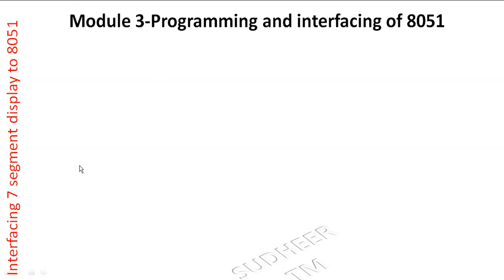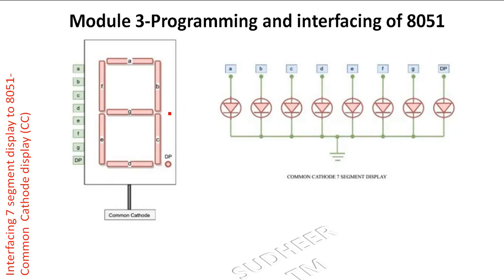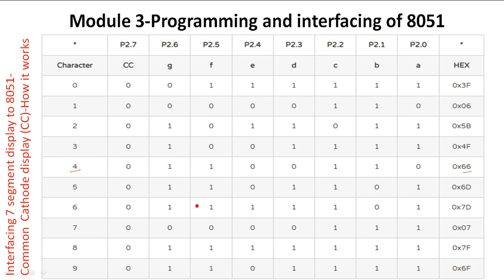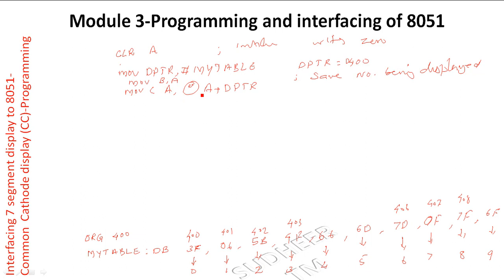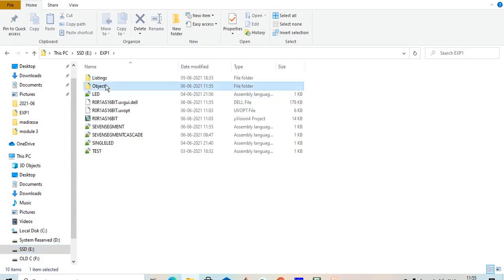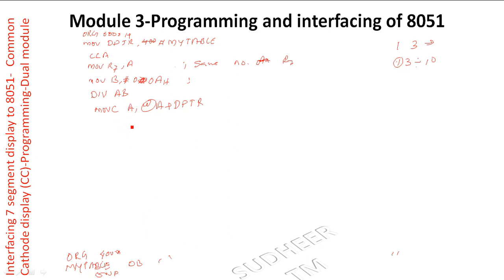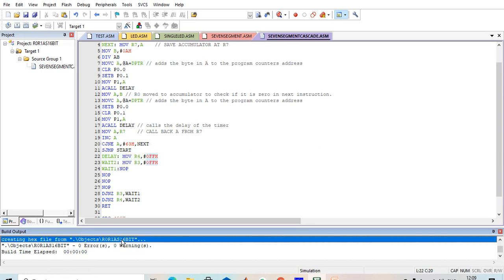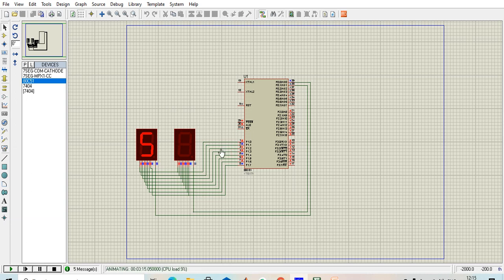KTU ECT 206 Module 3 class 4, Interfacing 7 segment display with 8051 microcontroller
1. Design an 8051 based project to have a decimal counter on a seven segment display
2. Design an 8051 based project to have a display from 00 to 99 using seven segment display
3. Design an up/down counter using 8051 microcontroller and seven segment display
4. design a stop watch to check up to one minute using 8051 micro controller and seven segment display